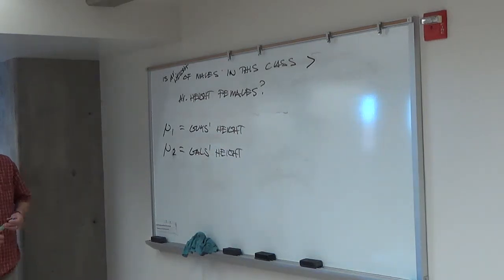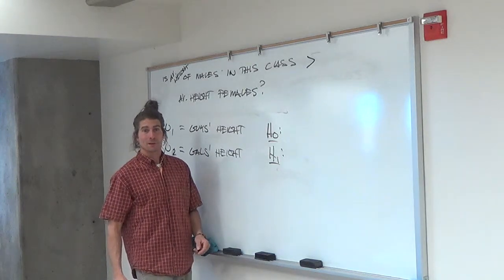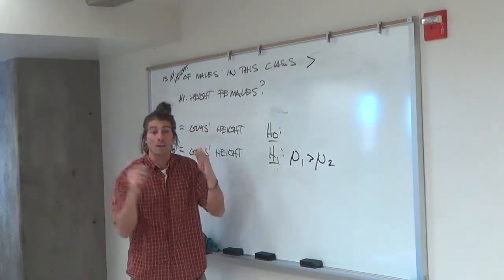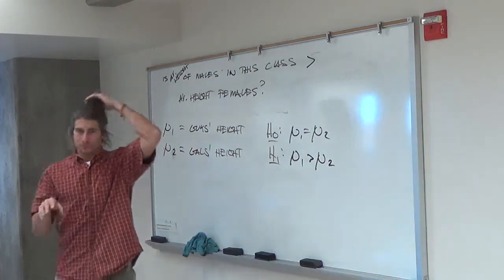12.5.13 (Review of multi - Parameter Testing)